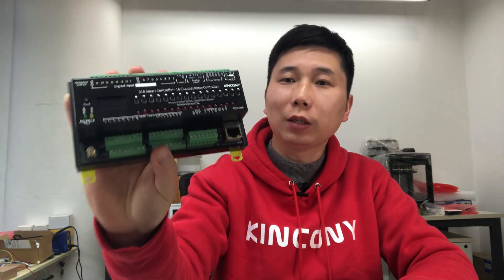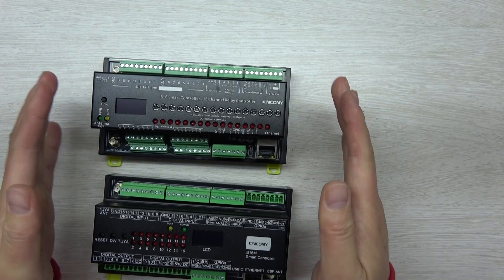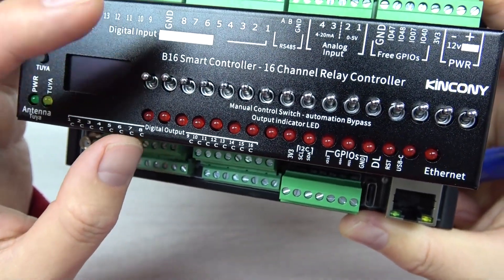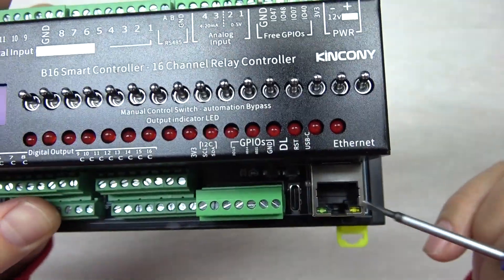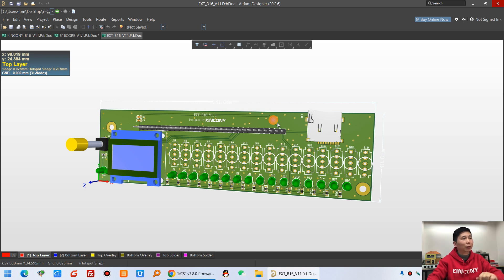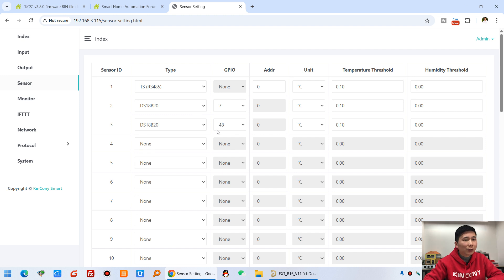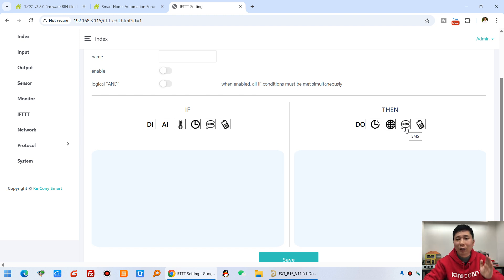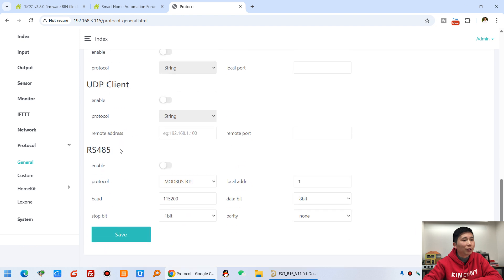ESP32 Smart Relay | Ultimate Home Automation Controller – KinCony B16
KinCony B16 ESP32 smart controller based on ESP32-S3-WROOM-1U (N16R8) wifi chip. Support 16 channel relay output, 7 channel 1-wire GPIOs, 4 channel ADS1115 16bit analog input ports. One SD card using SPI bus. B16 include DS3231 high precision RTC clock chip. LCD display will show wifi and ethernet IP address and Tuya connection state. B16 have I2C bus extender and RS485 port. You can write any code by Arduino IDE / MicroPython / ESP-IDF development tool to ESP32 module. We will supply Arduino / ESP-IDF demo code for different samples. Everyone can modify and change the code for your own smart home automation system project. it support use by ESPHome for home assistant or tasmota firmware for smart home automation DIY. B16 use KCS v3 firmware, it support home assistant auto discovery function by MQTT, so without write any config code (zero code) for home assistant. KCS v3 support KinCony cloud service (official shop customer free 2 years), remote monitor and control device by webpage in anywhere. KCS v3 support KinCony board integrate to Loxone Miniserver. Support Apple HomeKit for Siri.